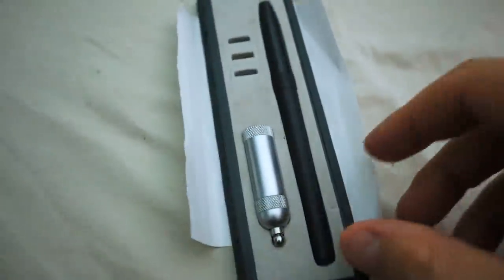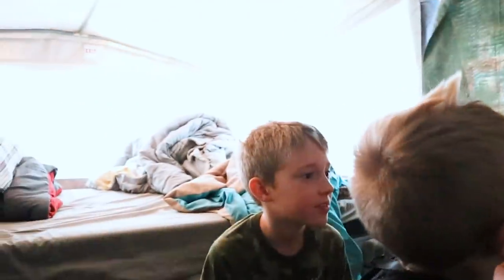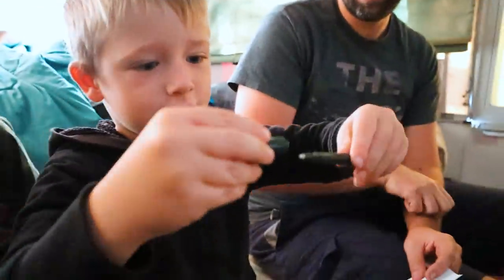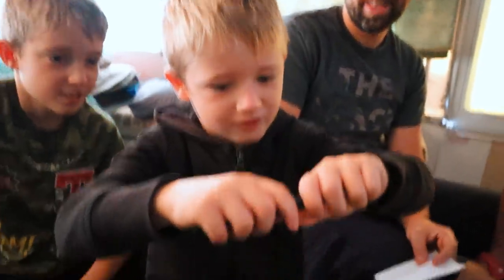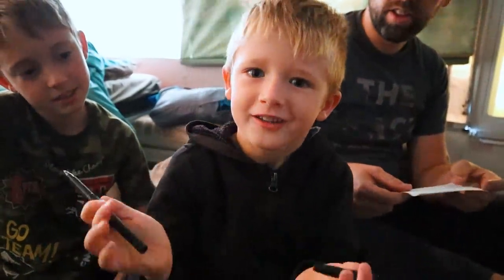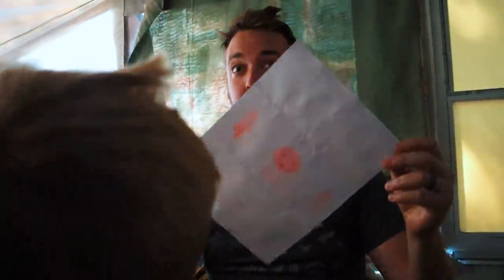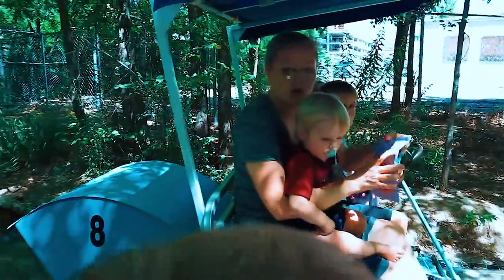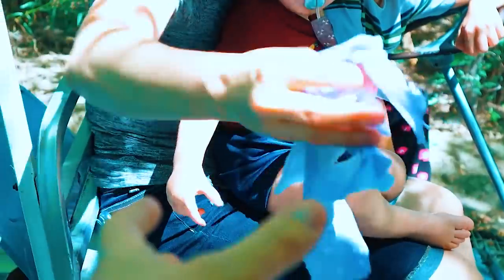Invisible Ink Pen! Our First Spy Gadget From Mr. E!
We got our first spy gadget from Mr. E today and it's a really cool invisible ink pen and light!
↓↓↓↓↓↓↓ CLICK TO SEE MORE ↓↓↓↓↓↓↓

The Beach House is a fun family friendly channel where the Beach Family posts daily videos of their adventures throughout life! Mostly we do treasure hunts, skits, games, challenges, and other family fun activities together! Thanks for joining us and we hope you love our videos!

Max - age 1 (Son) - The newest addition to the family! Max mostly just sleeps all day. His other hobbies include eating, crying, and filling his diaper!

Other music credits:
Robots a Cometh - Dan Lebowitz
Spy vs Spy - DJ Williams
Tall Tale – TrackTribe
The Call – TrackTribe
Valley Drive - The Whole Other
Station 22 - The 126ers